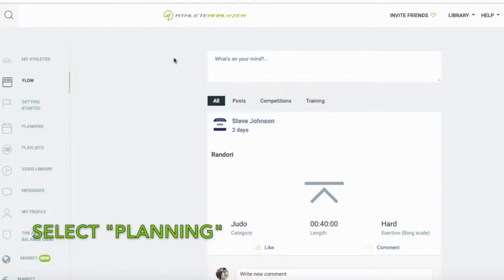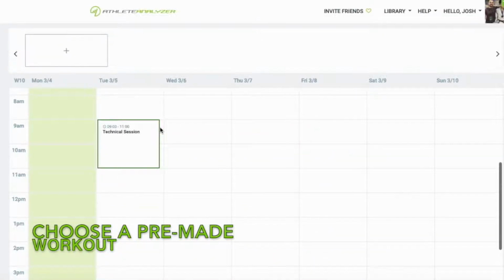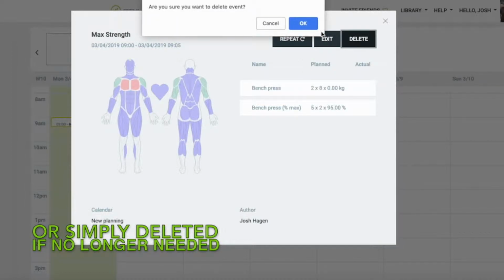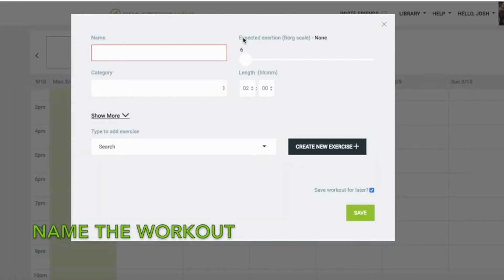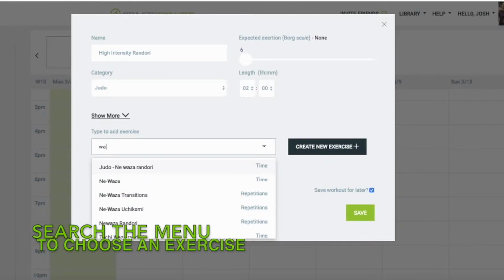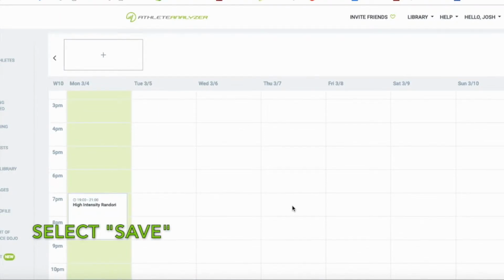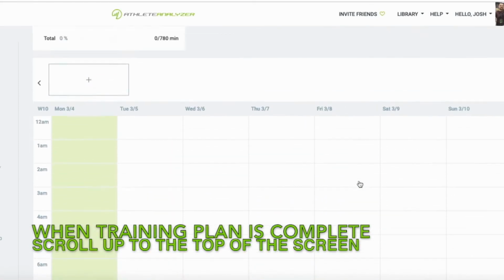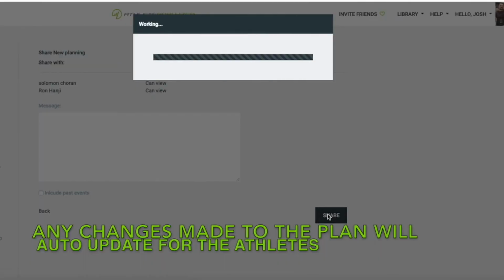How to create a training plan in Athlete Analyzer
See how easy it is to create a training plan in Athlete Analyzer and share it to your athletes.

The calendar is very flexible and easy to use. Once the training plan is shared it can be updated whenever it's needed, either for the whole team or for an individual athlete.

The calendar works the same for the athletes so they can adjust their plan or create their own training schedule as needed.